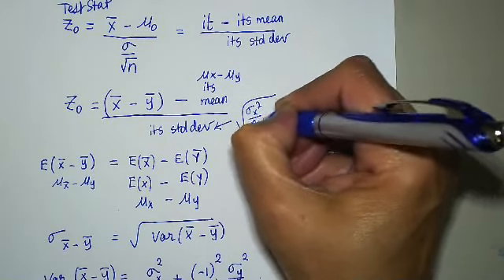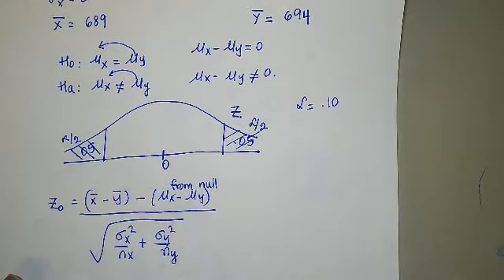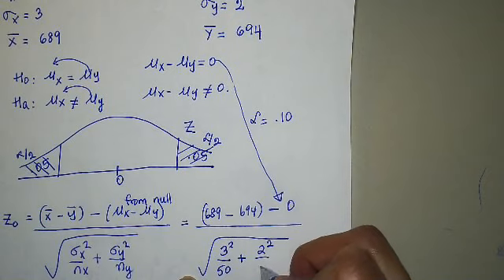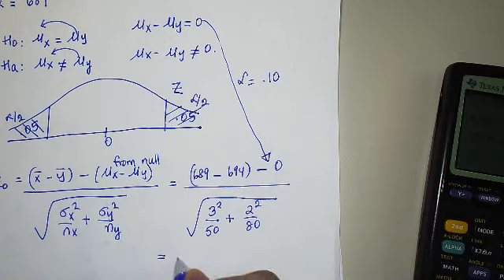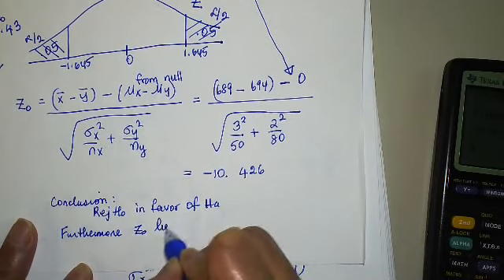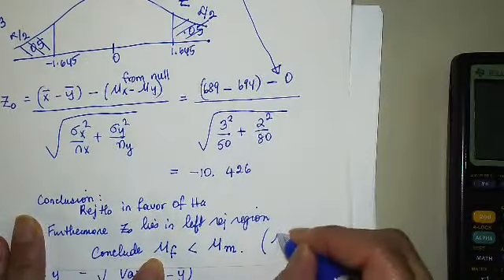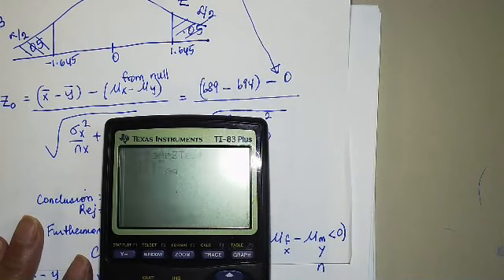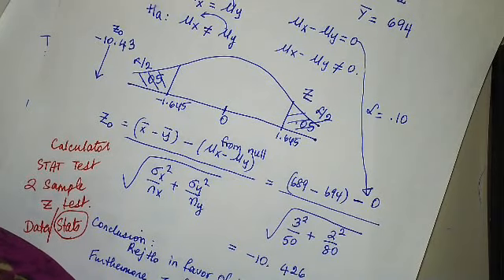AMS 110 Matched Pairs and z test for comparison of means_3